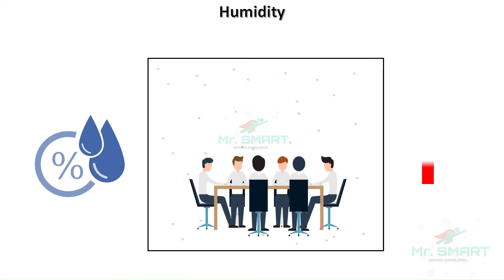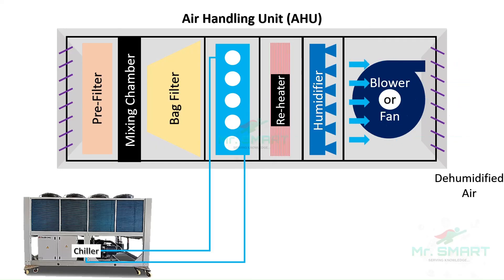Temperature & Humidity Control in HVAC Systems🌡️💧hvac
HVAC systems are designed to create comfortable living conditions inside a given space. In our previous video, we explored the key components of an HVAC system and how they work together to ensure efficient heating, ventilation, and air conditioning.

In this video, we’re diving into the two main physical properties that HVAC systems need to control: Temperature and Humidity.

We’ll cover:
🔹 What temperature and humidity mean
🔹 Why maintaining them is so important
🔹 How HVAC systems maintain both factors

Excited to learn more? Let’s get started!

We often use the term temperature in daily life, but what does it actually mean? Temperature measures the hotness or coldness of a body or system. It is determined by the kinetic energy (movement) of molecules in the air.

During hot environments, the temperature inside the space rises, causing discomfort, dryness, and sweating. Similarly, in cold environments, the temperature drops, causing chilliness and potential respiratory issues.

Thus, temperature should be balanced—not too high and not too low—to maintain comfort.

🛠️ How HVAC Systems Maintain Temperature?
The Air Handling Unit (AHU) is the heart of the HVAC system, and its cooling and heating coils control the temperature.

Cooling Coils are connected to chilled water (from chillers). When the room is hot, chilled water flows through the cooling coils, reducing the temperature of the space.
Heating Coils are connected to hot water (from boilers). When the room is cold, hot water flows through the heating coils, raising the temperature.
The system maintains the desired temperature by adjusting the flow of chilled or hot water to the coils.

For locations with moderate winters, AHUs may replace heating coils with small heating elements. In such cases, chillers control temperature by adjusting the thermal expansion valves.

💧 What is Humidity?
Humidity is the amount of moisture in the air, often expressed as Relative Humidity (RH) in percentages. Maintaining proper humidity (usually 50% to 60%) is as important as controlling the temperature for a healthy and comfortable environment.

🔎 How HVAC Systems Control Humidity?
Dehumidification:
Low humidity makes the air feel dry, even in a cold environment, leading to dehydration. This can be resolved by humidification, where an AHU humidifier sprays a mist of water vapor to add moisture to the air.
Humidification:
Excessive humidity causes discomfort and condensation near cold surfaces, weakening furniture over time. This is fixed by dehumidification, where over-cooled air with high humidity passes through a re-heater, which removes moisture and produces dehumidified air.

🌟 Modern HVAC Control Systems
In modern HVAC systems, thermostats are used to automatically control both temperature and humidity. These thermostats monitor the space and make real-time adjustments to meet the desired set points.

📌 Additional Learning:
Don’t miss our previous videos on HVAC components and chiller systems!

🔑 Key Takeaways:
Temperature control is achieved by adjusting the flow of chilled and hot water through the cooling and heating coils.
Humidity control is managed by processes like humidification and dehumidification to maintain a comfortable air quality.
Thermostats automate the process, ensuring that temperature and humidity are constantly monitored and controlled.